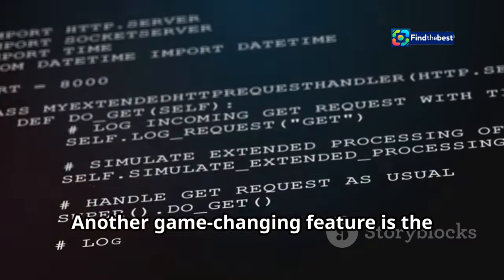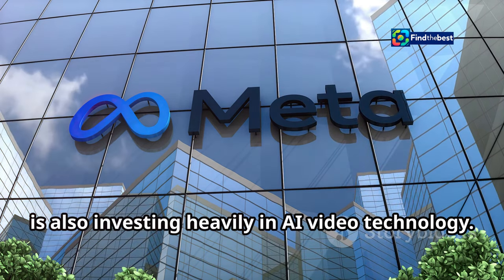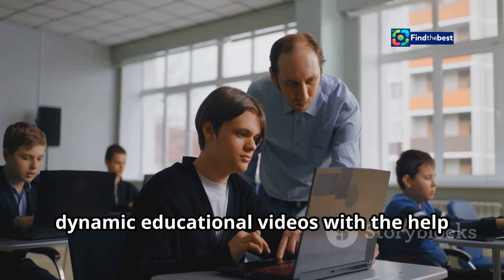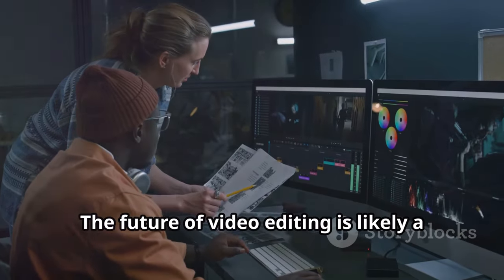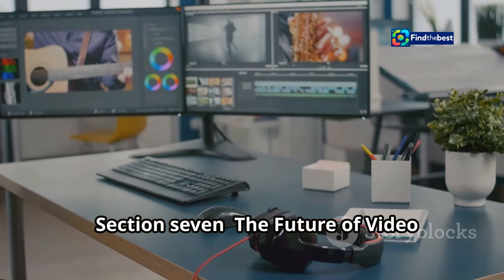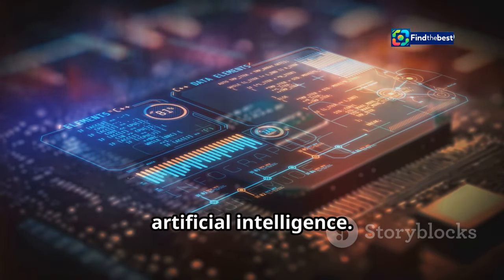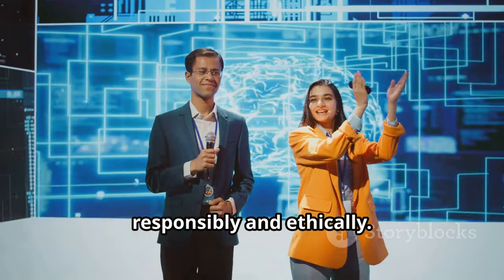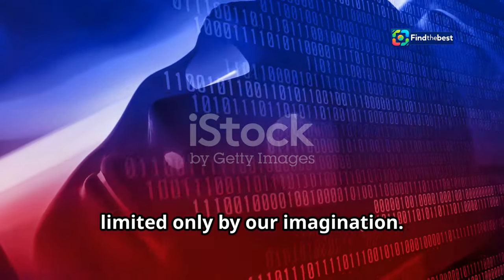Adobe Unveils Revolutionary AI Video Generator!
OUTLINE:
00:00:00 AI for Everyone
00:00:41 Premiere Pro's AI Powerhouse
00:01:51 Adobe vs. OpenAI vs. Meta
00:03:00 Real-World Magic
00:04:01 Will AI Replace Human Video Editors?
00:05:16 The Democratization of Video Editing
00:06:27 The Future of Video Editing is Here
00:07:33 The Ethical Considerations of AI in Video Editing
00:09:05 A New Era of Video Creation

🚀 **Exciting News from Adobe!** 🎉 Adobe has just launched an innovative AI video generator that is set to revolutionize the way we create and edit videos! 🌟

In this video, we dive into the details of this groundbreaking technology and how it compares to other industry leaders like OpenAI and Meta. 🤖✨

- Overview of Adobe's new AI tools 🛠️
- How the AI can extend video clips using generative technology 🖥️
- Producing videos from text prompts and images 📸✍️
- Insights from Adobe's annual product conference in Miami 🌴

Join us as we explore the future of video editing and what this means for content creators! 🎬